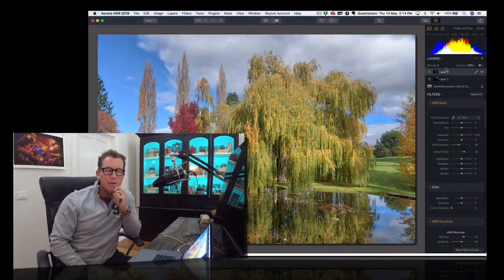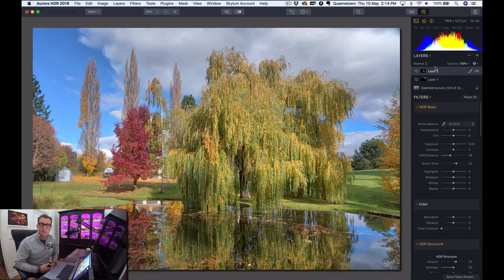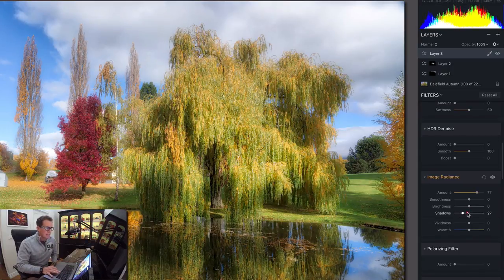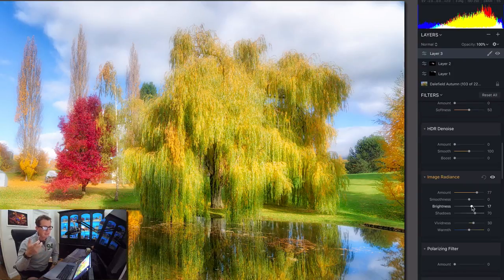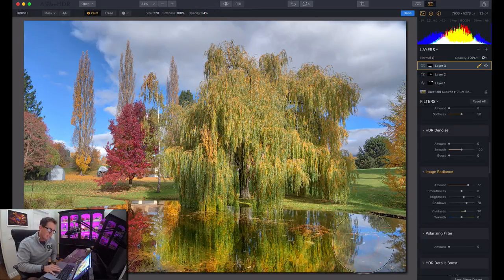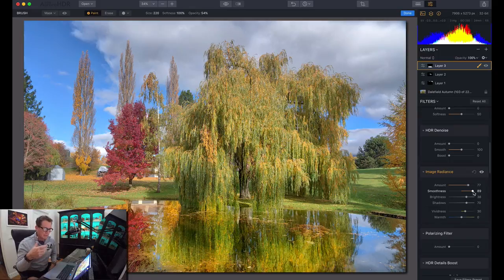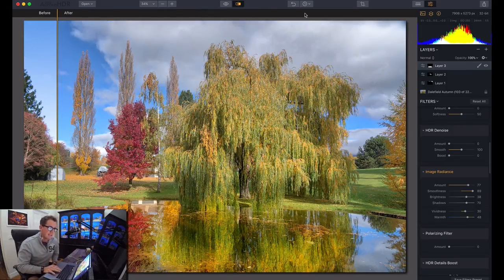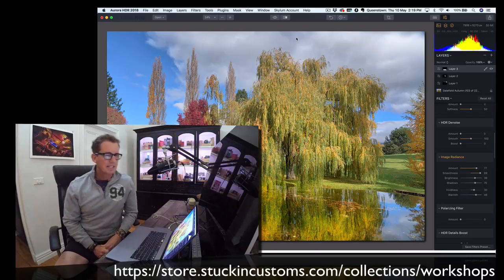How to create dreamy smooth water with Aurora HDR | Trey Ratcliff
Want to give your images a little touch of something different? Then add some dreamy water... if your image has water! :D